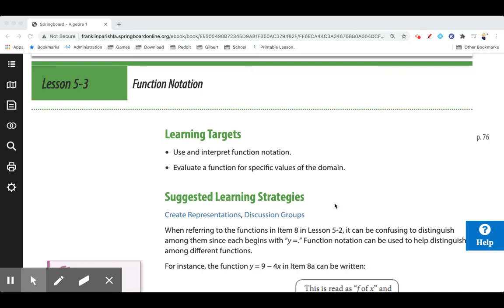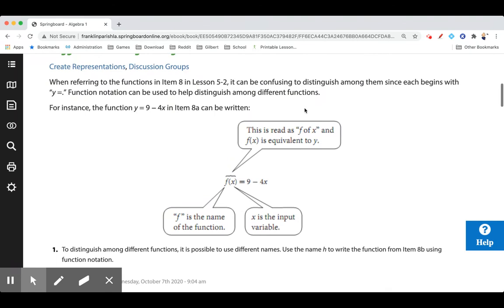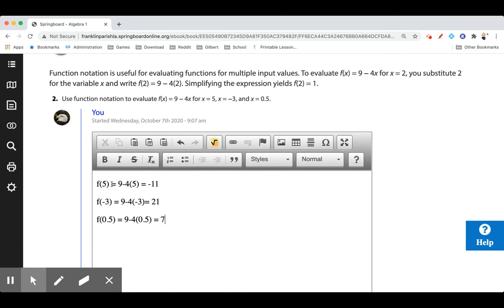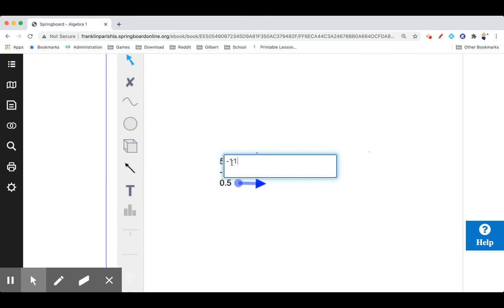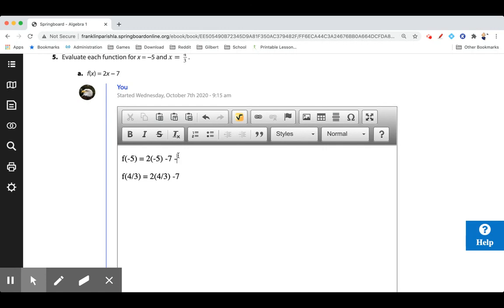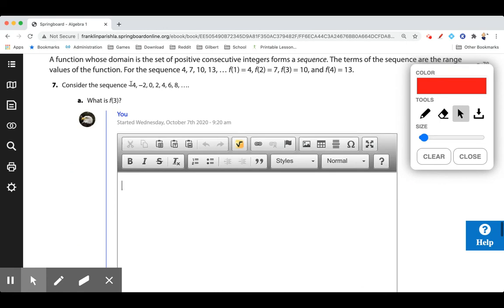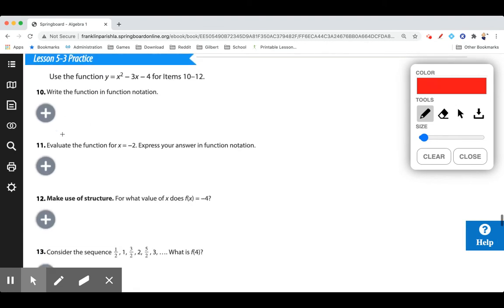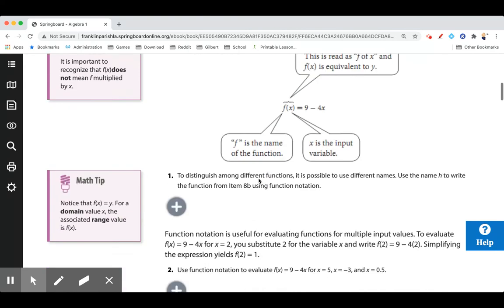Springboard Algebra 1 Lesson 5-3 Function Notation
Learning how to write function notation.